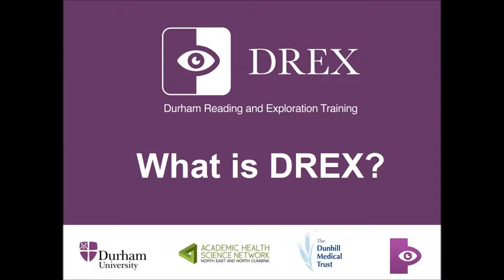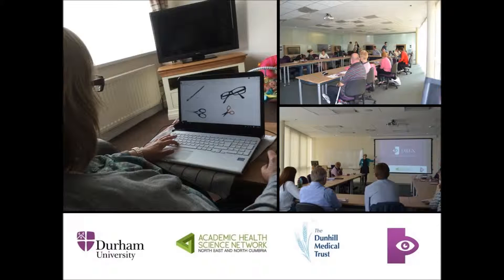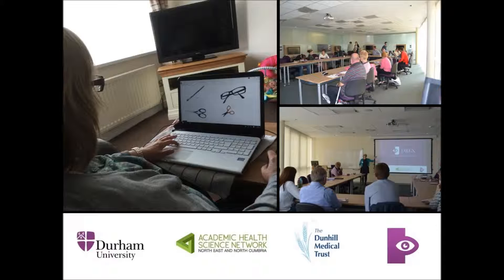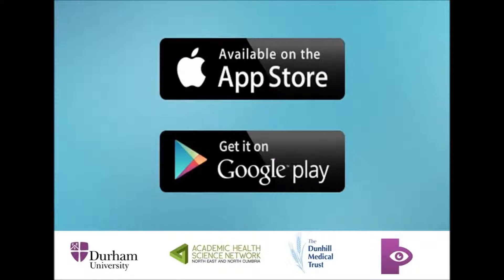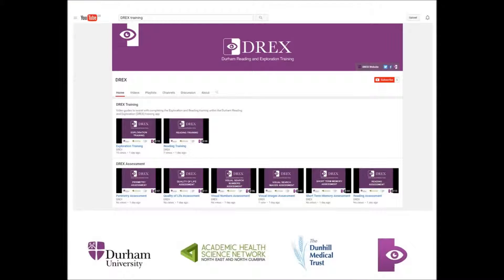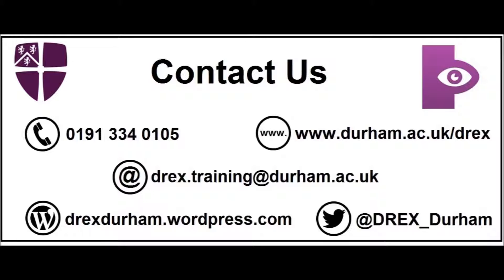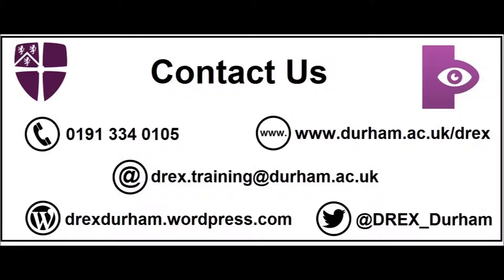What is DREX?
This work was supported by The Dunhill Medical Trust [grant number: R455/1115]